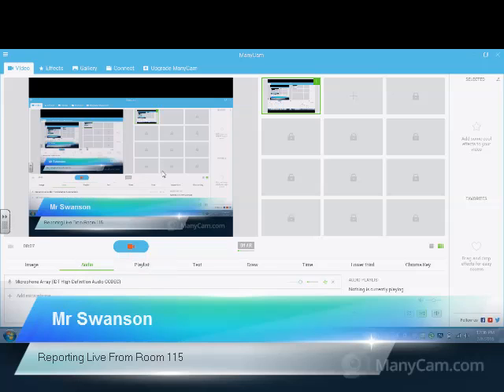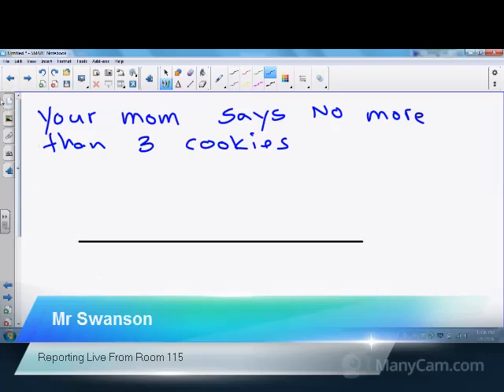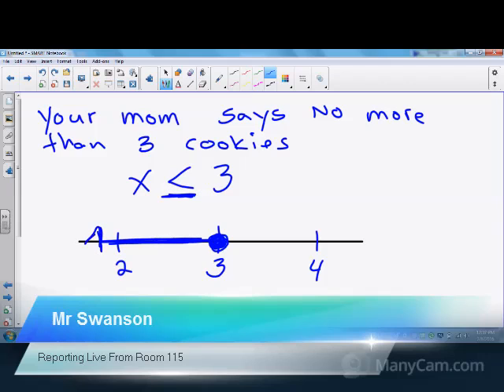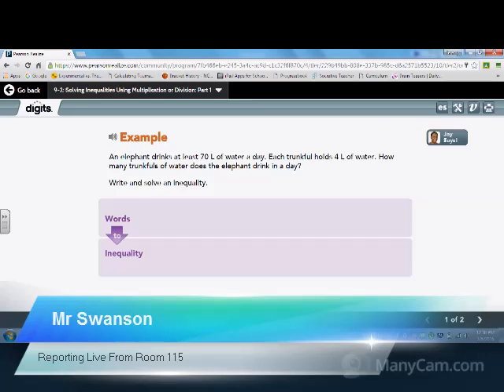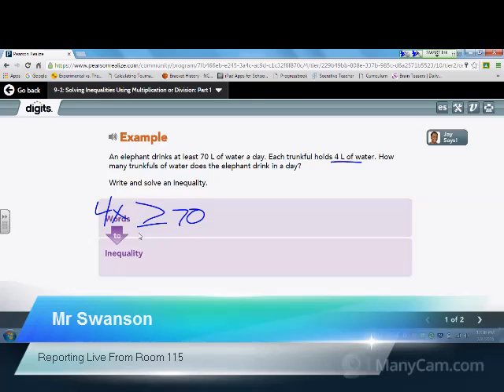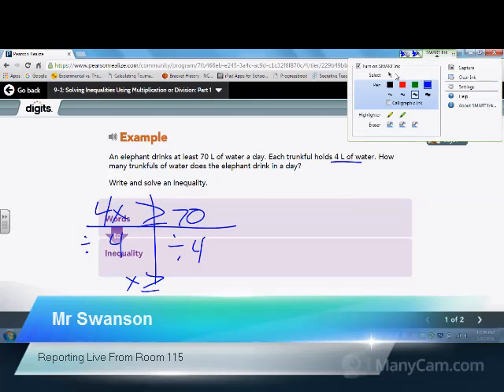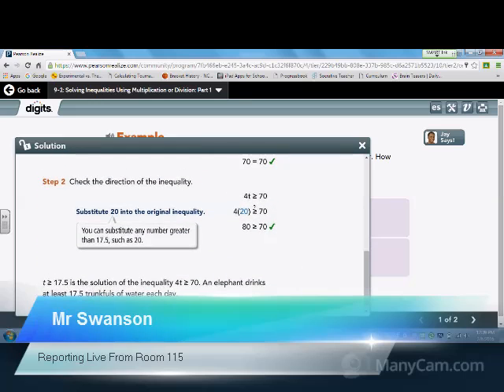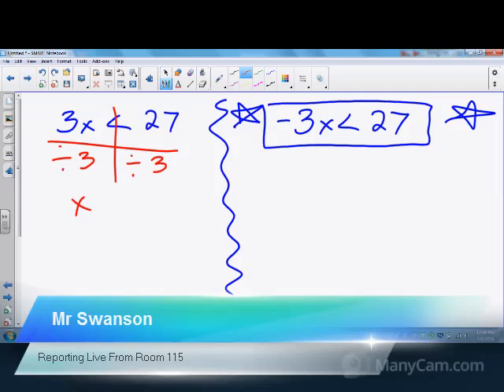Swanson lesson 9-2